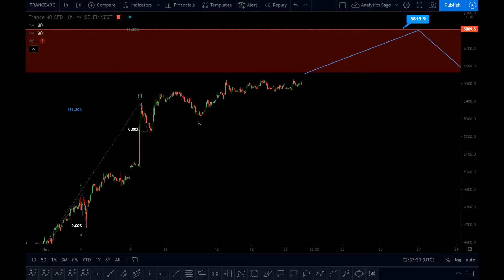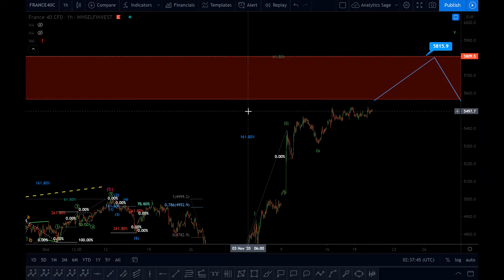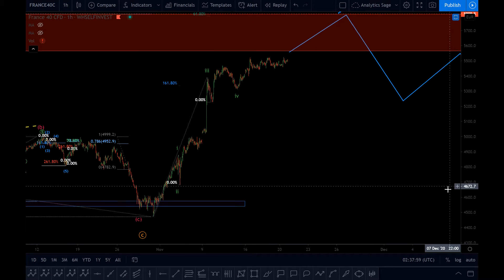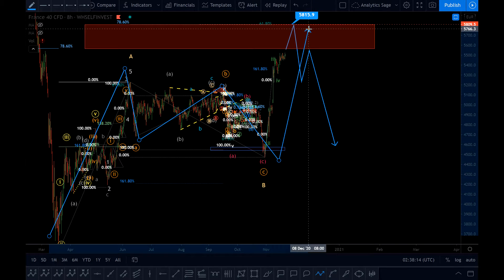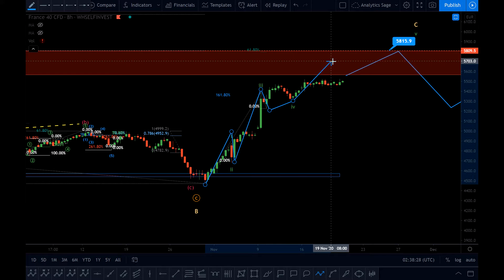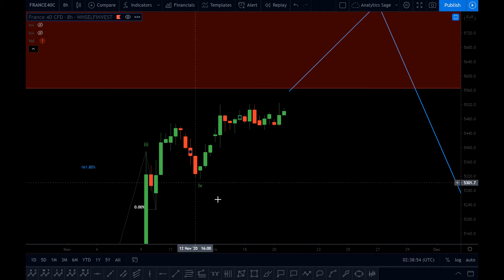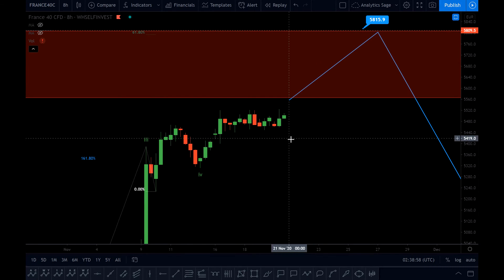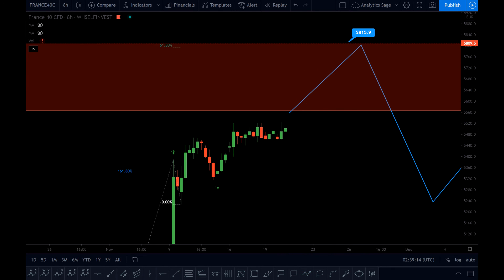CAC40 index technical price analysis using Elliott wave 21.11.2020